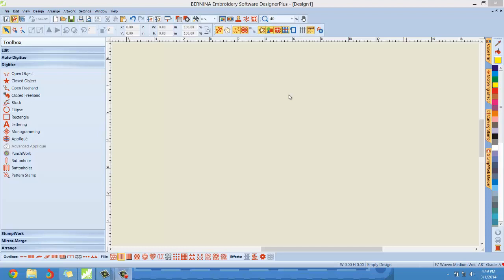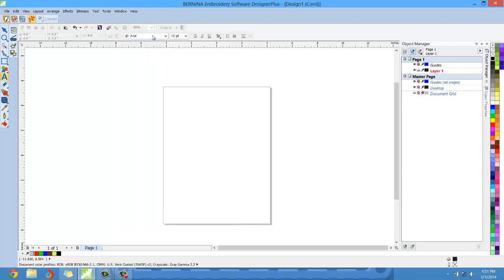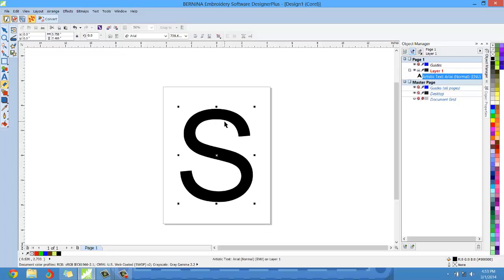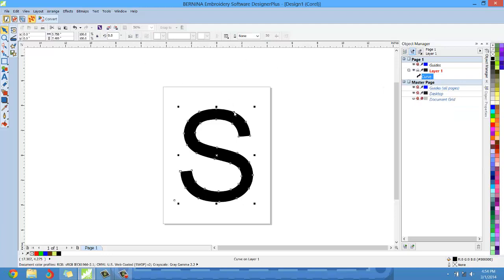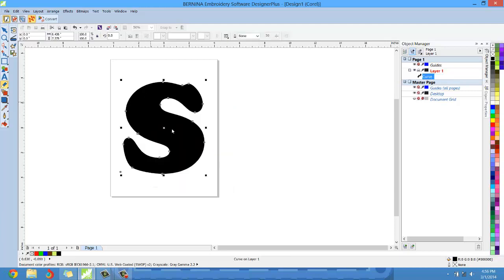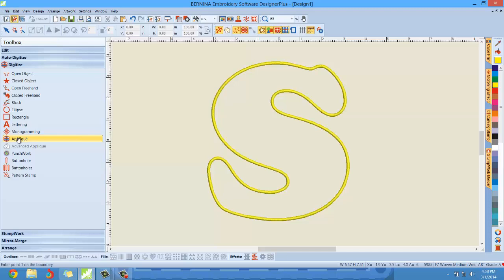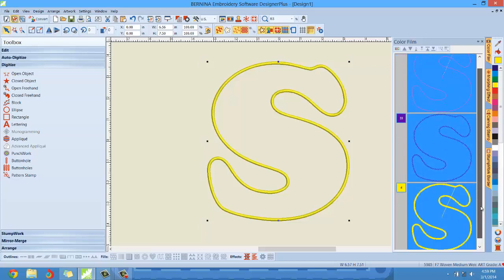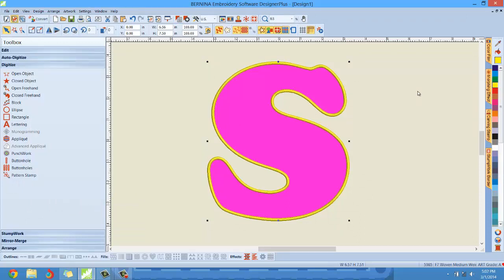Spicy Applique Techniques with letters | Bernina Embroidery Software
Let's have fun with applique letters.